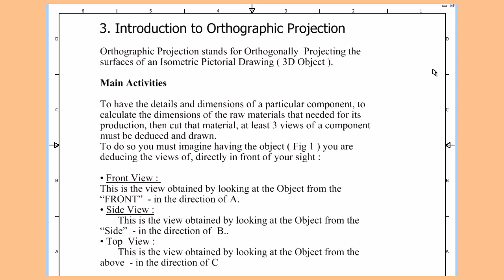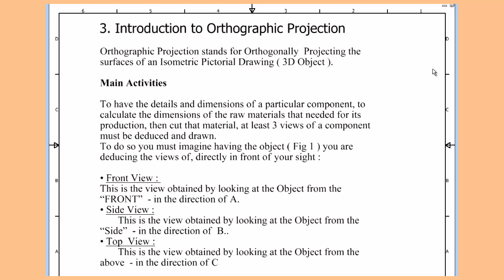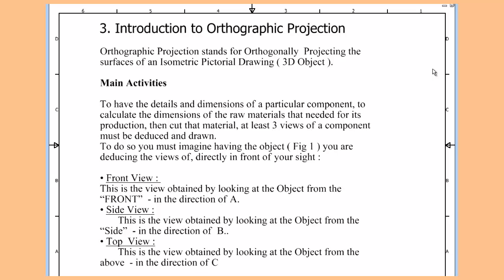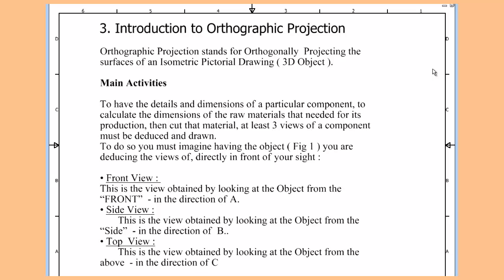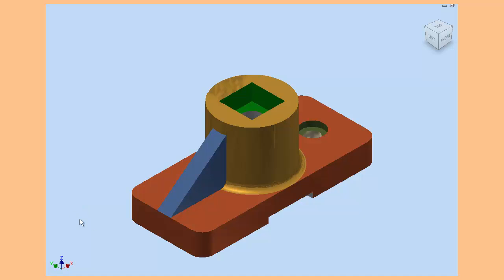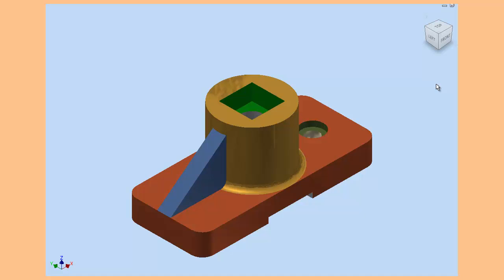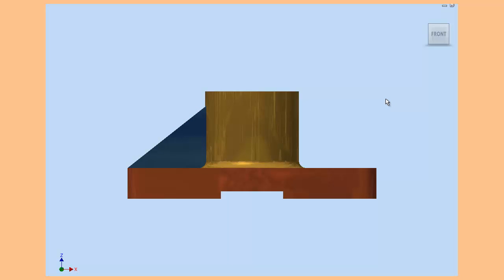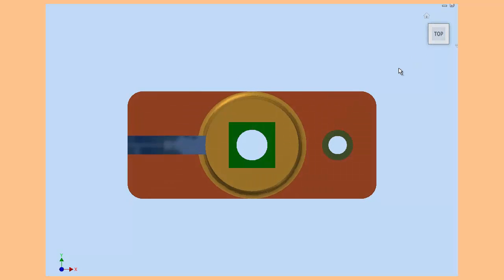3 INTRODUCTION TO ORTHOGRAPHIC PROJECTION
AutoCAD Mechanical 2014 for beginners